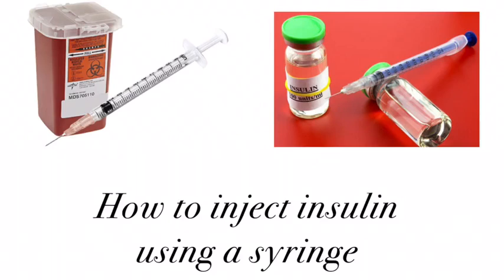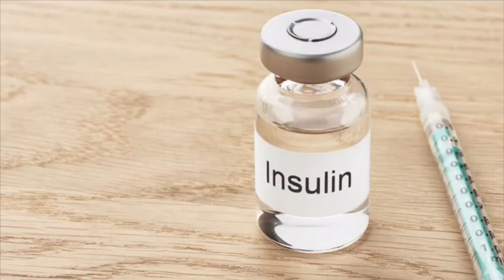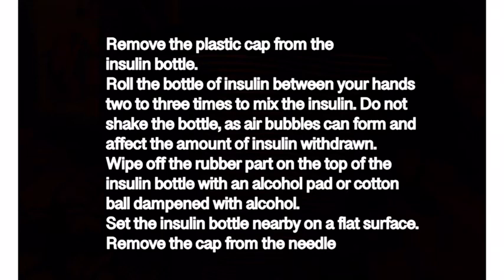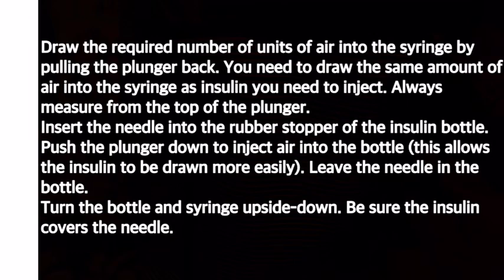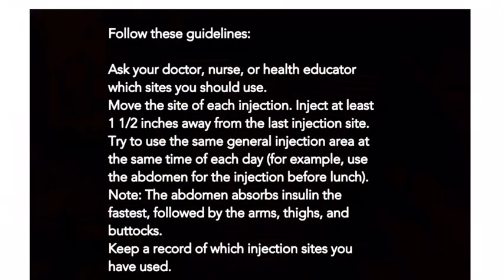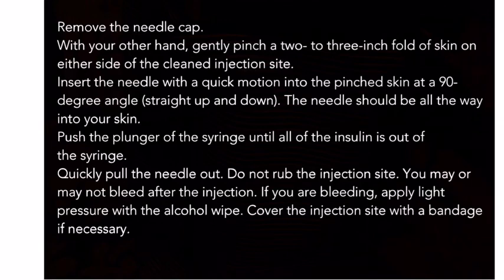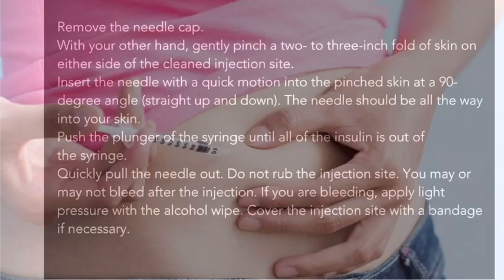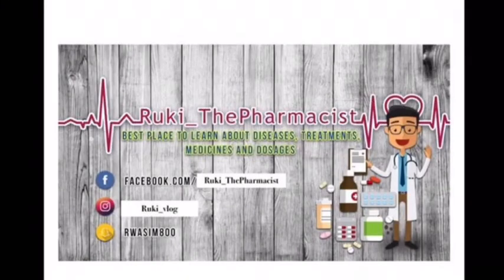ℍ𝕠𝕨 𝕥𝕠 𝕚𝕟𝕛𝕖𝕔𝕥 𝕚𝕟𝕤𝕦𝕝𝕚𝕟 𝕦𝕤𝕚𝕟𝕘 𝕒 𝕤𝕪𝕣𝕚𝕟𝕘𝕖